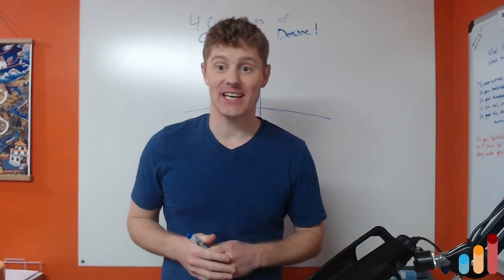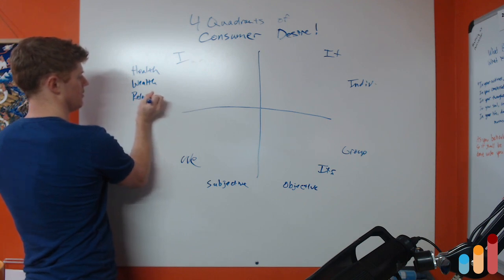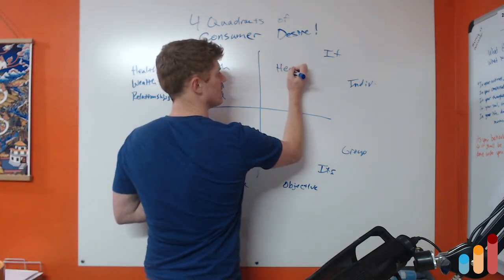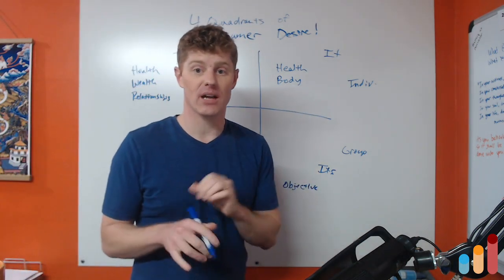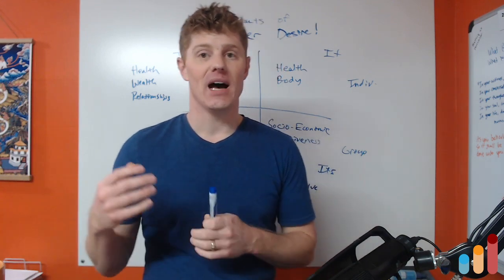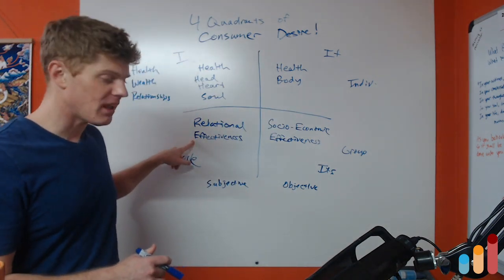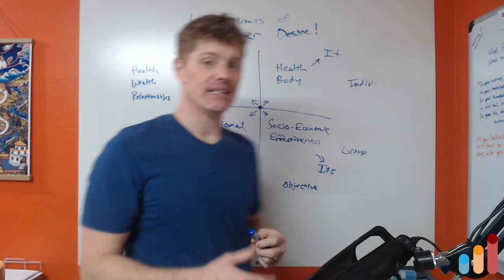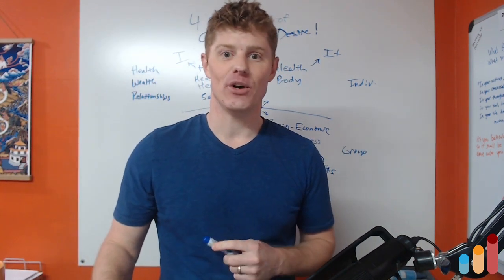4 Quadrants of Consumer Desire [new framework]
Consumer desires drive buying behavior…
The better you understand YOUR SPECIFIC CUSTOMER’S desire, the more likely they are to buy.
Because — paraphrasing the late, great Gene Schwartz — you don’t create desire, you only harness it.
Which means you have to understand it…
You have to know what they desire better than the prospect or consumer knows it themselves…
Be able to speak to it…
And then eventually connect that back to your product, service, or offer.
Today I’m bringing you a brand new model for consumer desire…
Tapping into the big 3 subjects — health, wealth, and relationships — and then taking you on a wild journey with the white board…
To give you a brand new perspective on understanding desires…
How they’re not always obvious…
How they play into each other…
How they relate to our different ways of experiencing and being in the world…
And a whole lot more than I can encapsulate in this description.
If you love gimmicks and tricks and tactics and superficial hacks, this will not appeal to you.
But if you like the DEEP stuff that installs a brand new understanding of what it takes to create marketing and business success, you’ll find this the most valuable video I’ve put out in a long time.
Watch now.
Yours for bigger breakthroughs,
Roy Furr